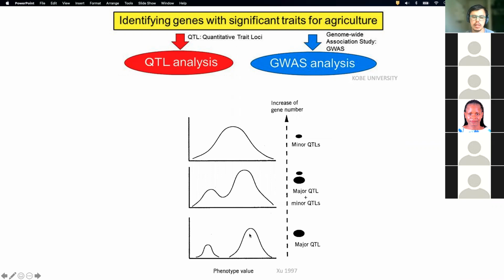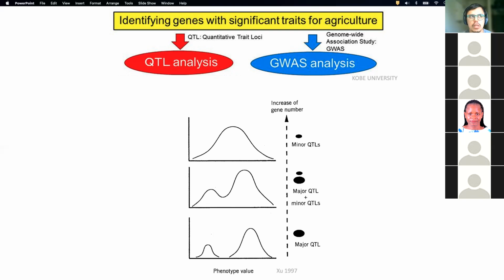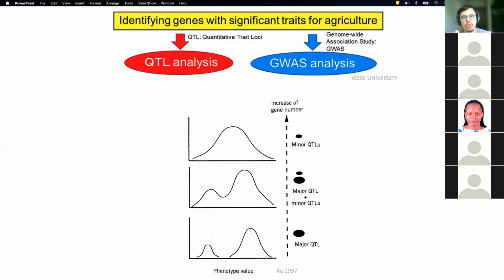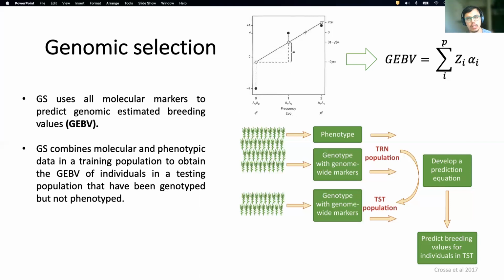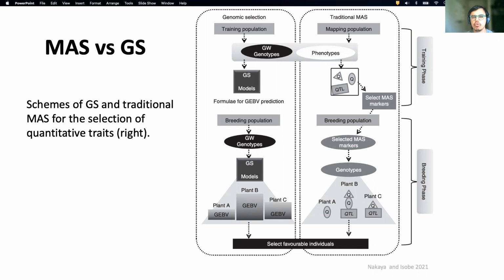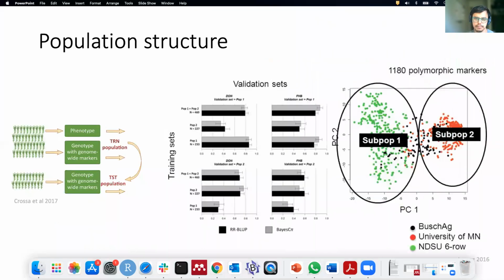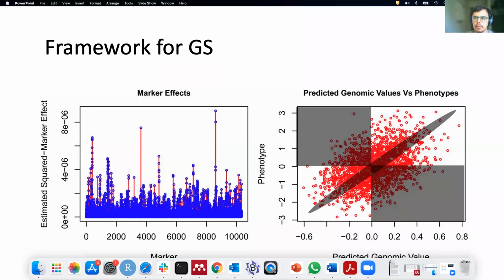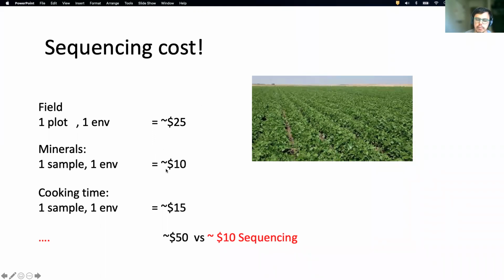Discussion - Week 3